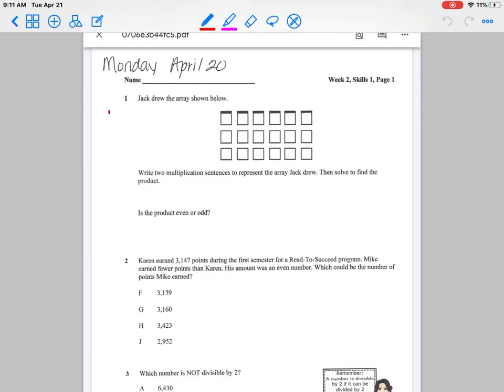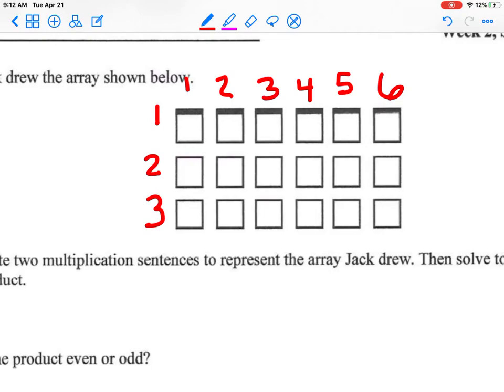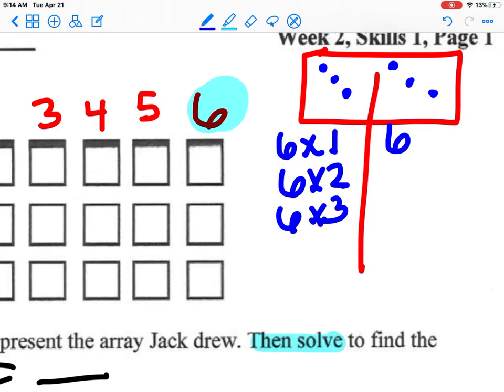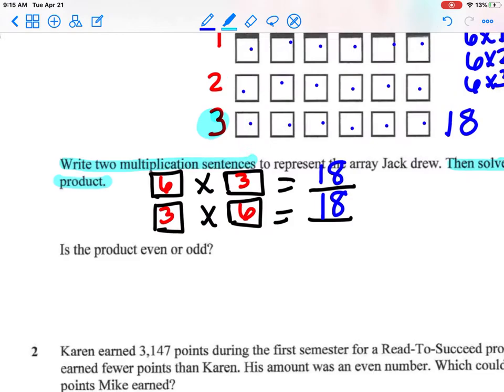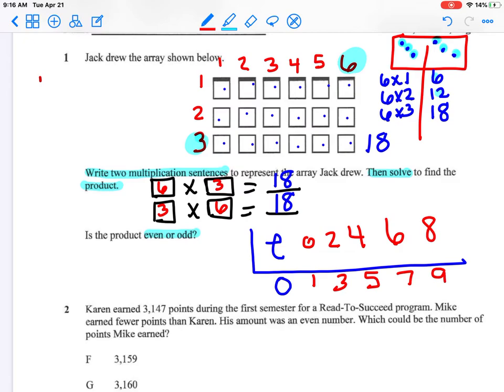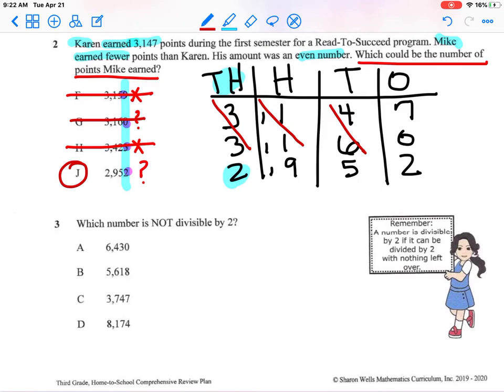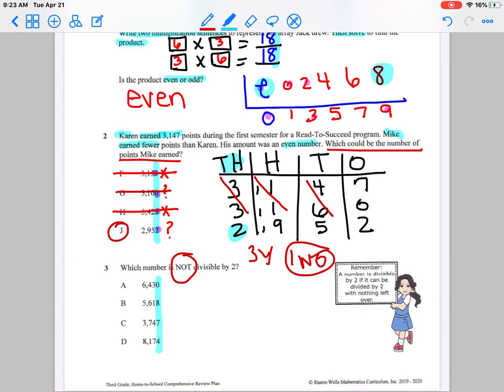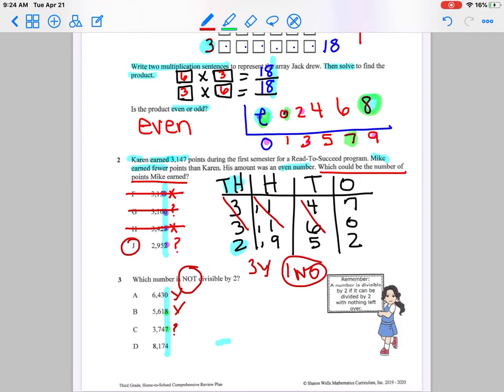Part 2 Home to School Comprehensive Review